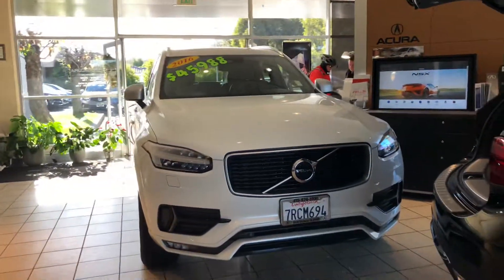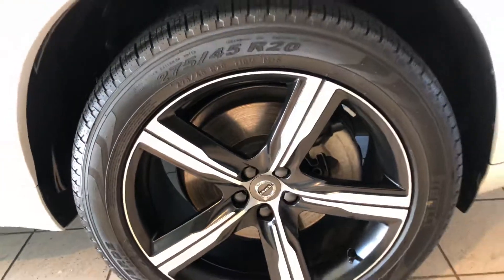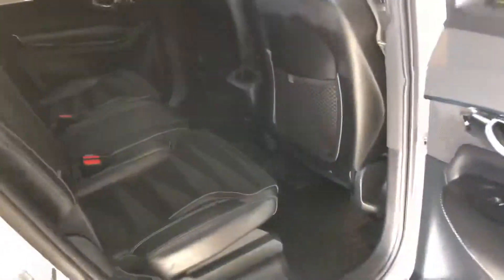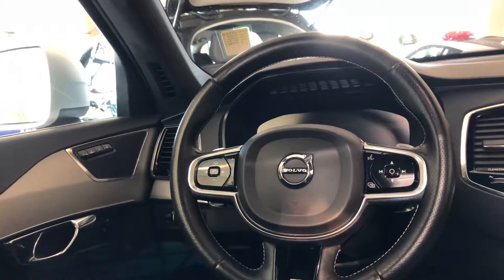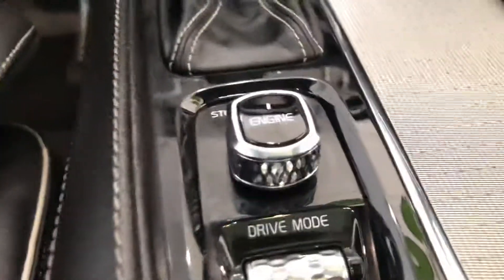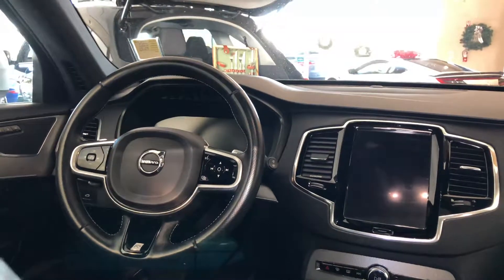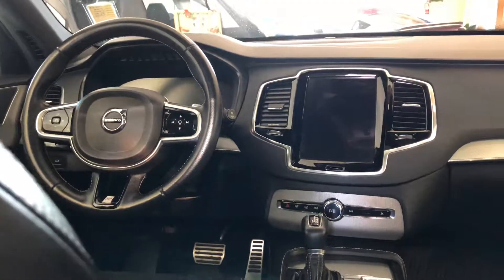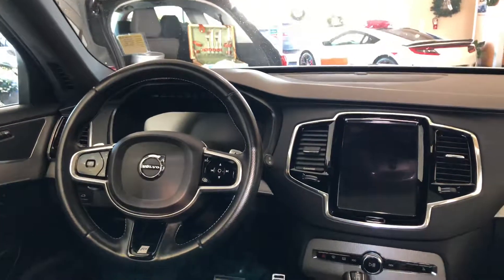2016 Volvo XC90 FWD 4DR T5 R-Design stk# 19648 DM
This state of the art Volvo is the most award luxury vehicle of all time, its a combination of sophisticated styling, modern technology and above all safety. Thanks to the Sense navigation system you can get directions to your destination. The moonroof, floods the cabin with light, comfortable seats include contrast stitching, the premium sound system is incredible, and the LED headlights illuminate the path. In addition to that, all the latest driver assist features are here.